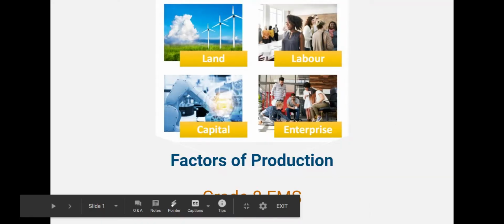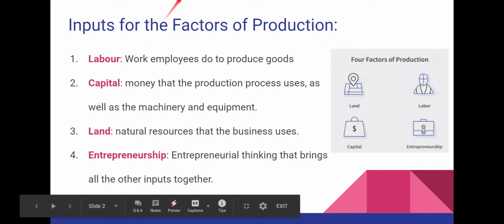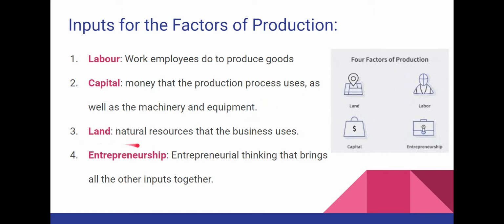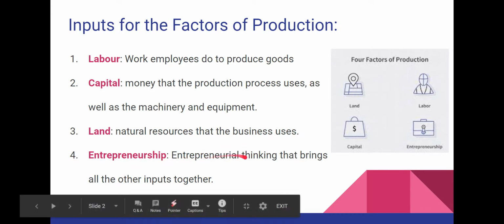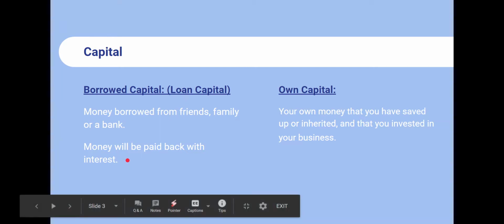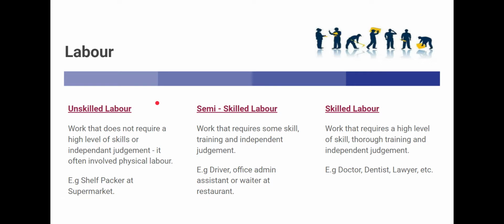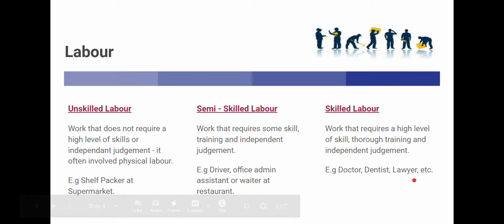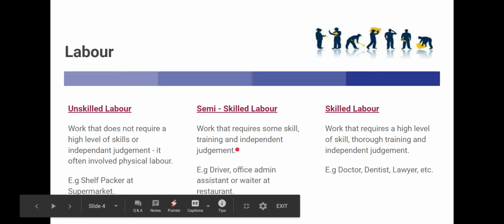Factors of Production - Grade 8 EMS